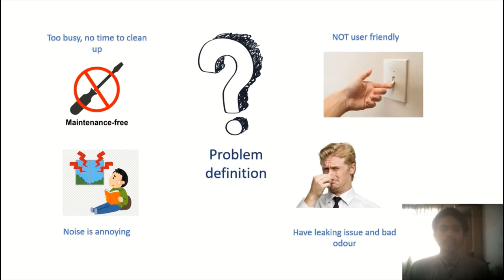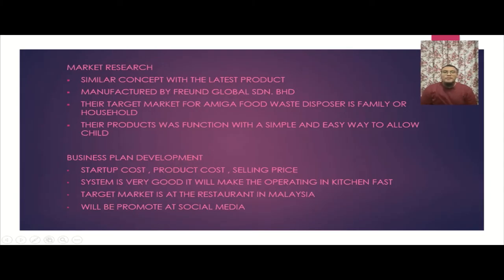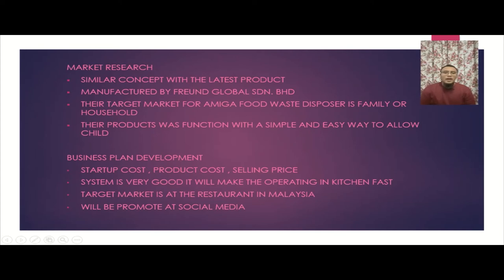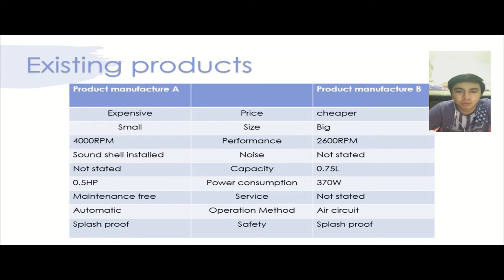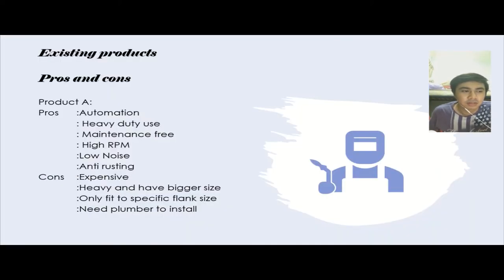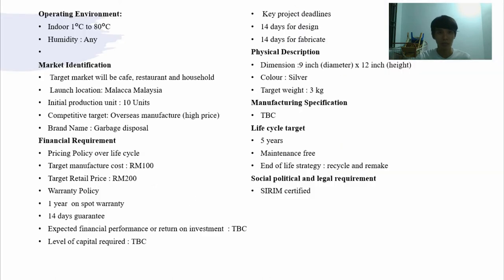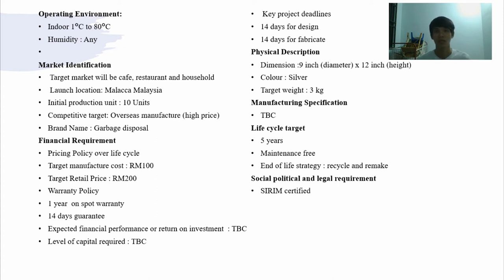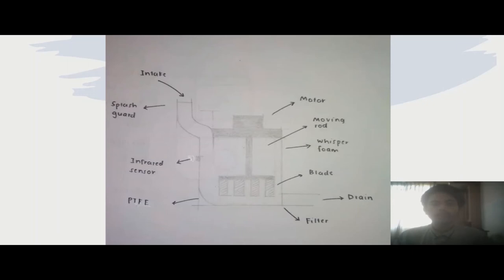Garbage Disposal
Salam all, this is the proposal presentation by IDP Group 9-9.